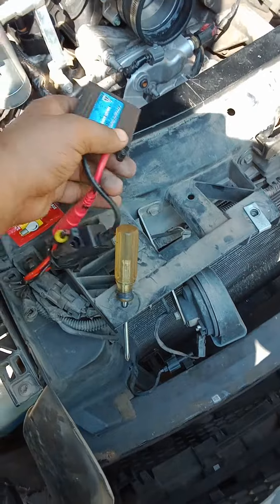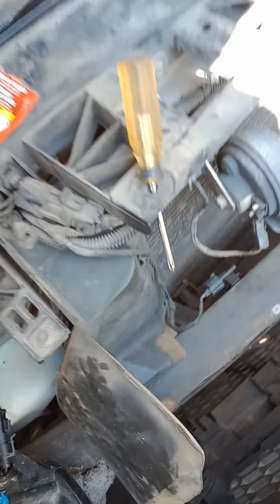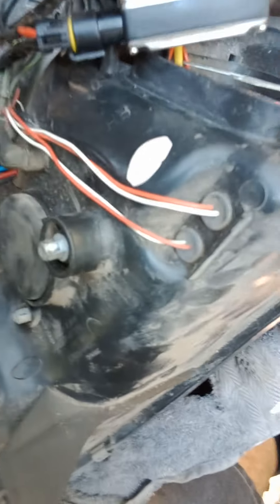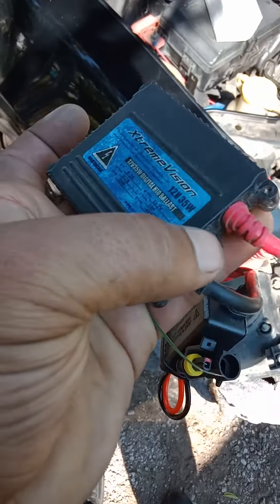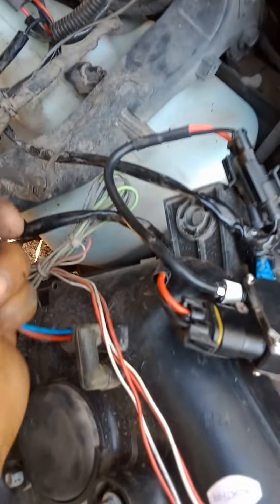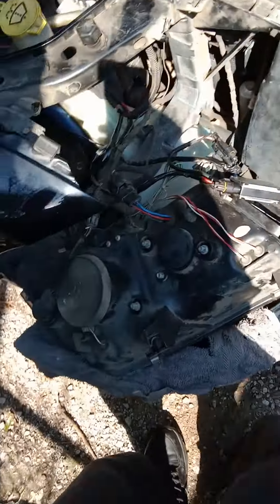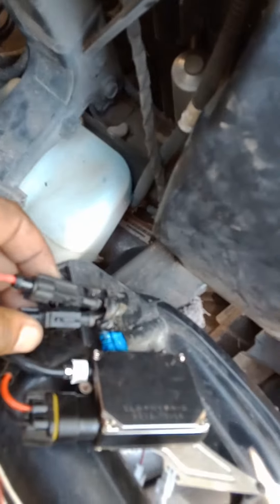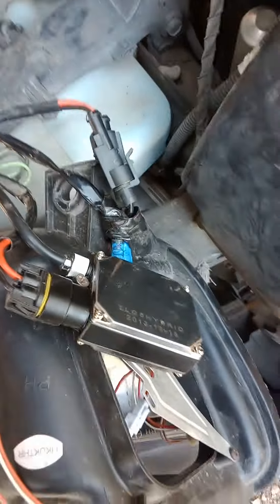how I fixed my hid lights on a 2012 dodge charger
how I fixed my hid lights